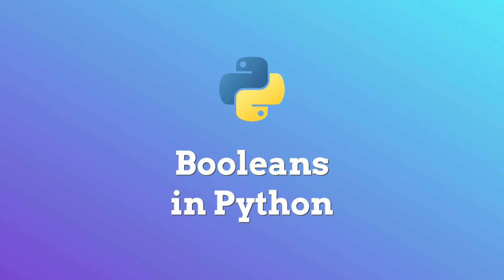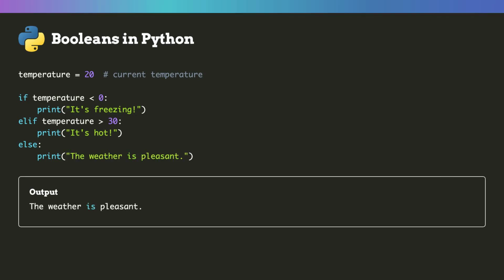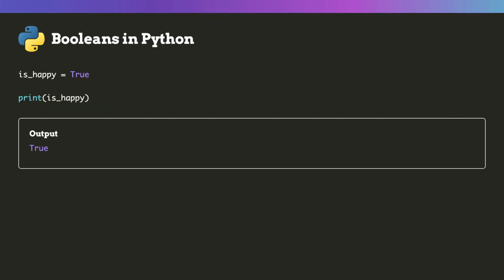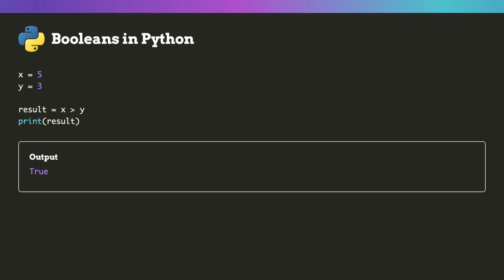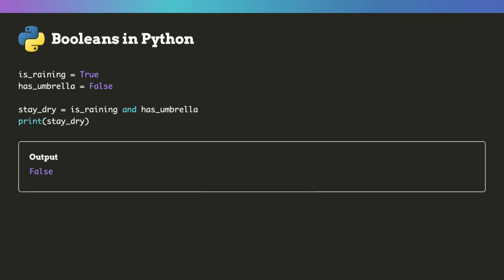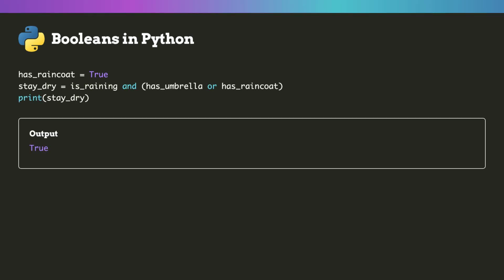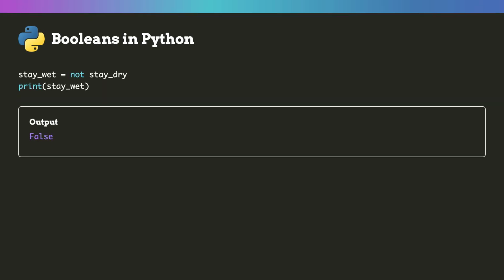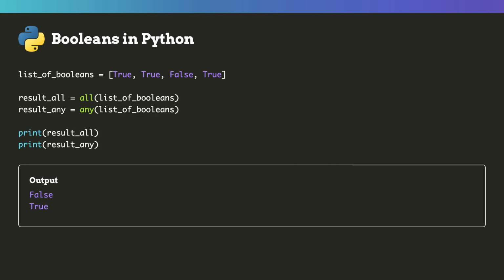Booleans in Python - Ep. 4 Beginner Python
Booleans in Python are a fundamental data type for decision-making and controlling program flow. We dive into how to create, compare, and manipulate Boolean values to write efficient and flexible Python code.